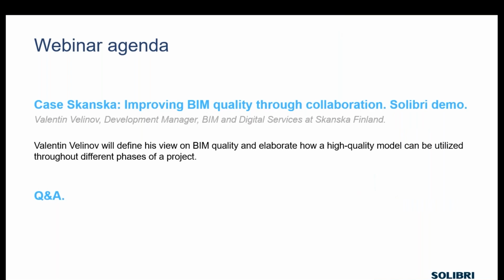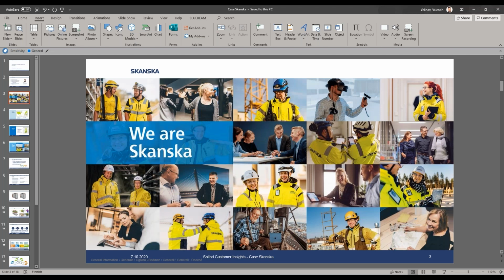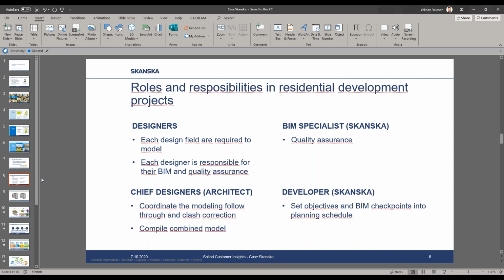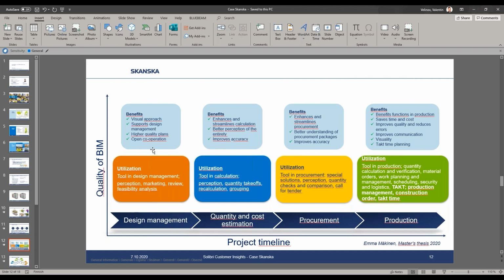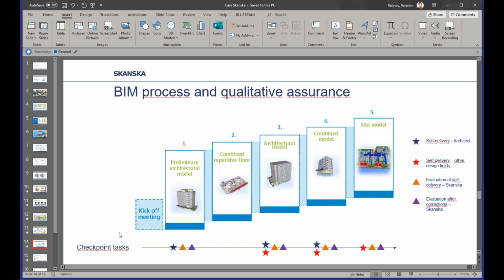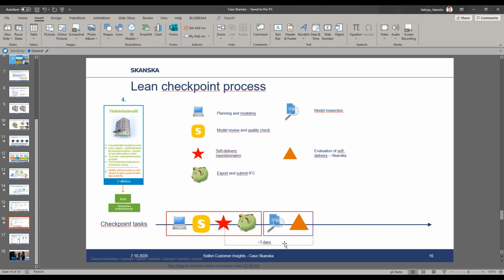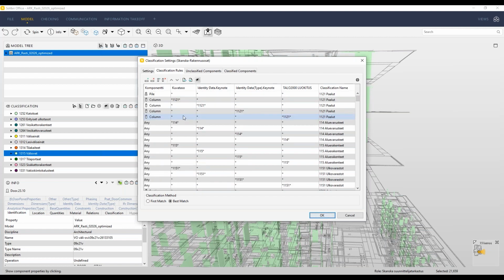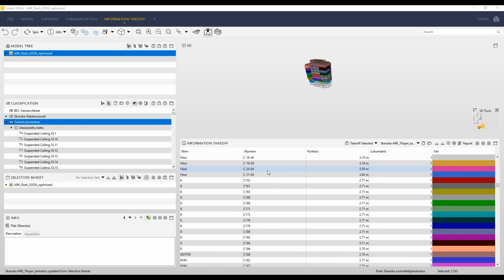Case Skanska (Finland) | Customer Insights Webinar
In our Customer Insights webinar series our customers share their insights about how they have used Solibri in their work.

Valentin Velinov defines his view on BIM quality and elaborates how a high-quality model can be utilized throughout different phases of a project. Valentin presents how BIM process may be streamlined via deeper collaboration with designers and demo how Skanska is offering an effective quality assurance tool-set to designers by utilizing Solibri extensions.

Watch the recording to see the session.
- Case Skanska: Improving BIM quality through collaboration. Solibri demo. Valentin Velinov, Development Manager, BIM and Digital Services at Skanska Finland.
- Q&A.